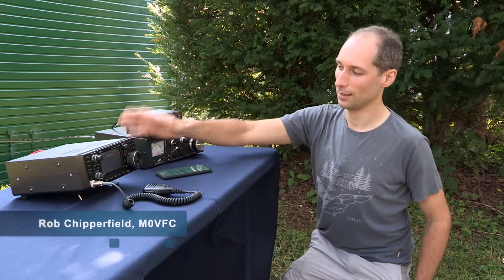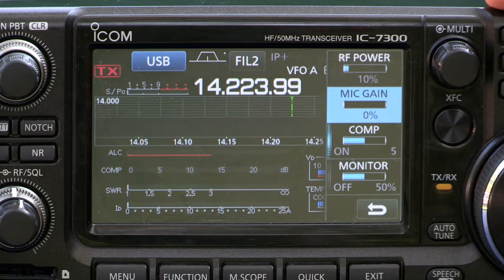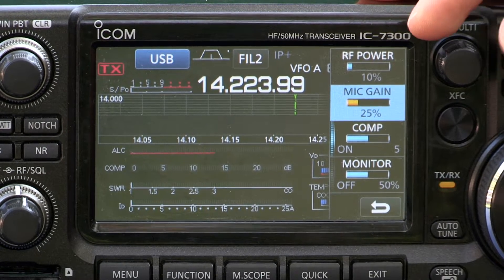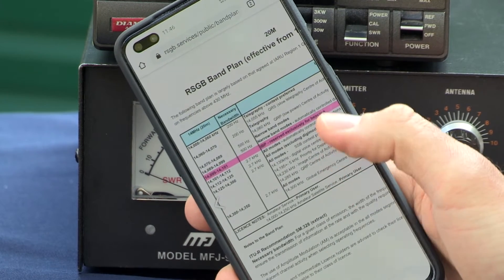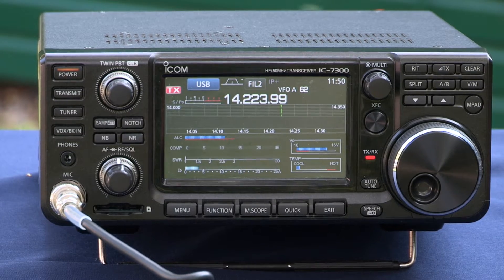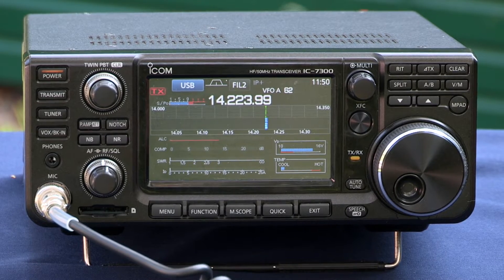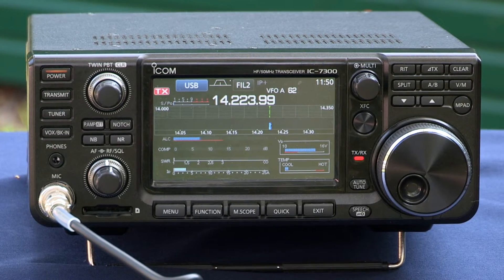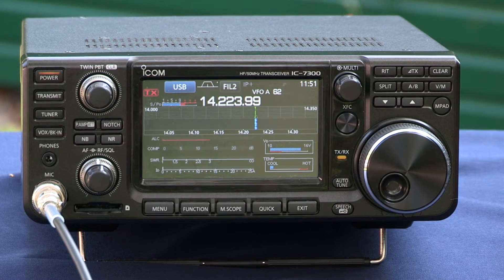Foundation Practicals 3 - Making your first SSB contact - the RSGB guide for new licensees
This is the third part of six segments that make up the full "Foundation Practicals - an RSGB guide for new licensees" video.

Part 3 covers making your first SSB contact.